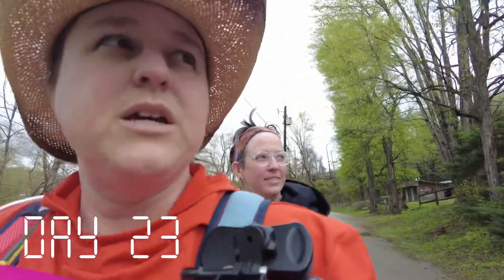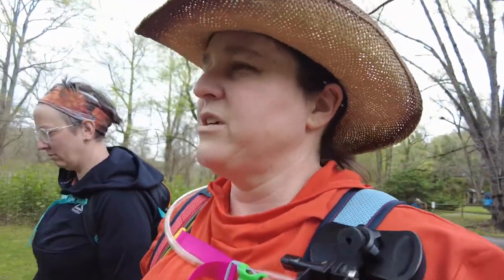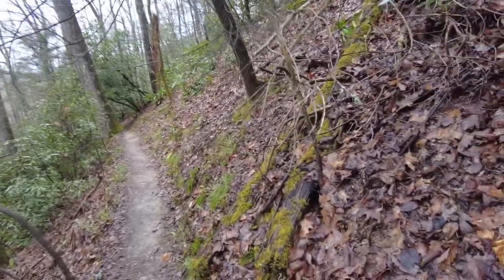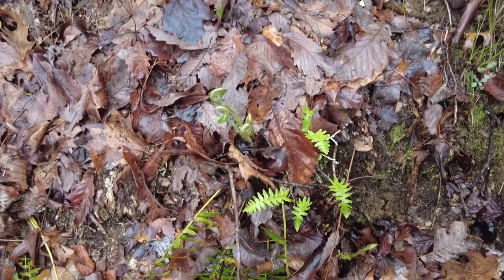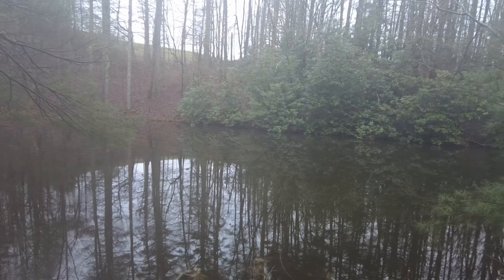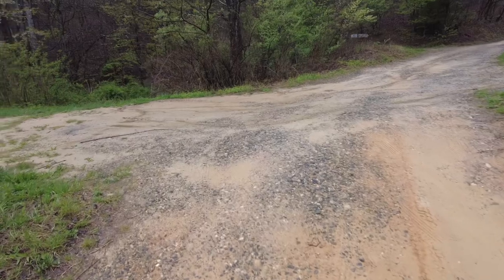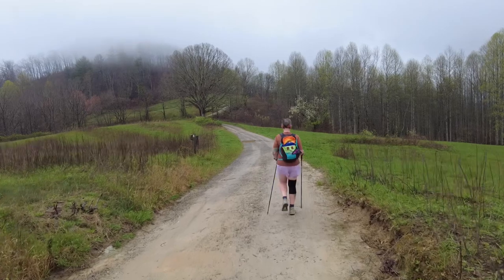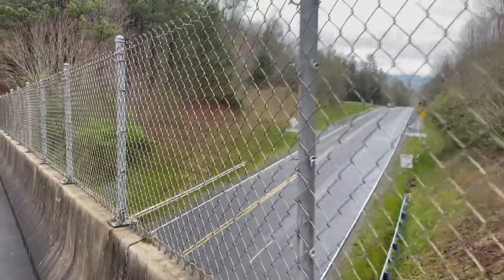2024 Appalachian Trail Thru Hike Day 23: Hot Springs to Tanyard Gap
Follow our journey as we attempt to hike all 2,198 miles of the Appalachian Trail from Georgia to Maine starting March 17, 2024. Though we are not hiking or backpacking rookies, this will be our first official thru hike and we will definitely be learning a lot of lessons about gear, our physical and mental capabilities. We are stoked to document and share our next journey with you through our daily vlogs from the trail!

⬇️ GEAR FOR THE THRU-HIKE ⬇️

Eco friendly TP alternative- CIRCE CARE Pee Cloth: Silver Infused Pee rag for Women who Pee Outdoors, Reusable Absorbent Wipes, Ecofriendly alt. to Toilet Paper, Female Urination Solution for Camping, Hiking (1pc Fiesta)

CLOTHING
Rain Gear- FROGG TOGGS® Women's Ultra-Lite Waterproof Breathable Rain Suit
Sun Hoodie -
A2 Hoodie
Puffy Jacket - REI down
Hiking Shorts -
Hiking Pants -
Socks - Women’s Socks - Guaranteed for Life – Darn Tough
Trail Runners
Sleep Shirt - t-shirt
Sleep Pants - REI Co-op Trailmade Fleece Pants - Men's | REI Co-op
Sunglasses -

FOOD & WATER
Food Canister- BearVault BV475 Trek Bear Canister | REI Co-op
Mini Bic Lighter
Water Filter

ELECTRONICS & MISCELLANEOUS
Garmin inReach - Garmin inReach Messenger | REI Co-op
Tripod - small one that came with camera, nothing fancy
Trekking Poles
Knife- small pocket knife
Battery Pack
Charging Block
Compression Sack